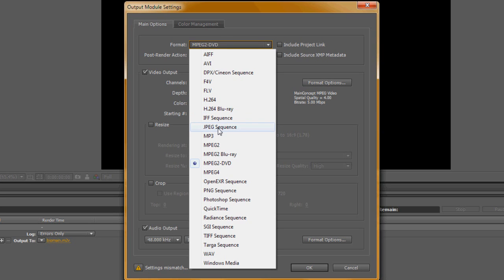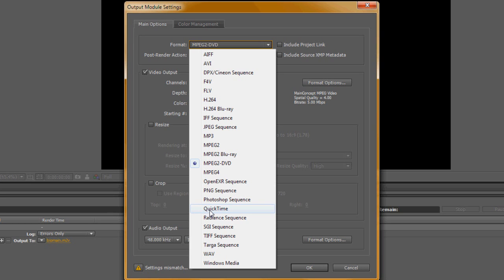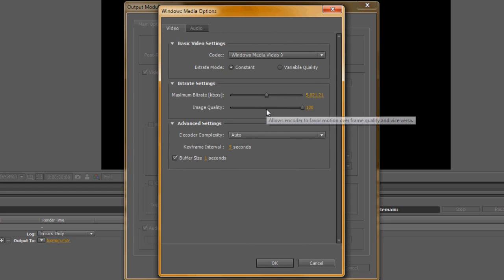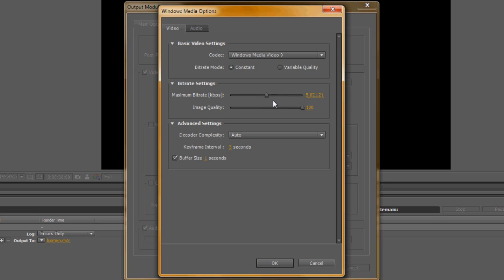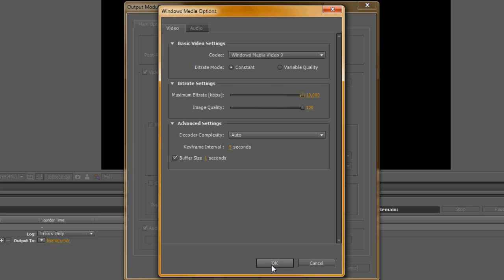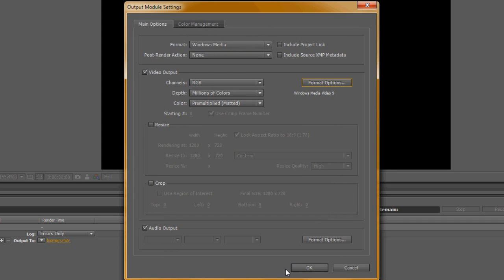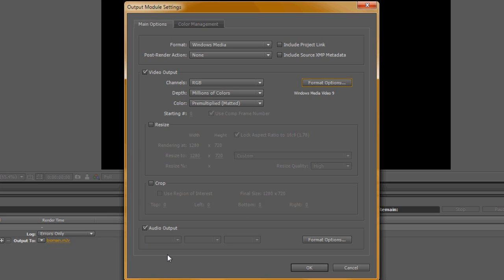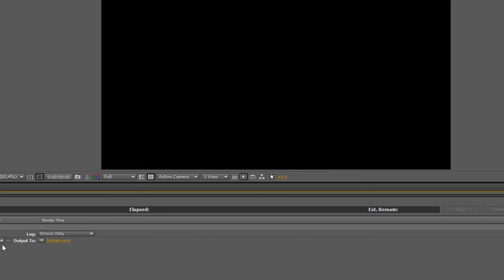adobe after effects tutorial on output file size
adobe after effects CS5 tutorial on how to save your file to a compressed format that will easily upload to youtube.  this 5 min video was saved as a WMV file at about 12Mb (I used a fairly low bitrate to get it that small - under 1000Kbps).  The original AVI was 760Mb.  Upload time on my connection was about 1 minute or so - obviously some of the motion wasnt captured well but I figured the audio track was more important.